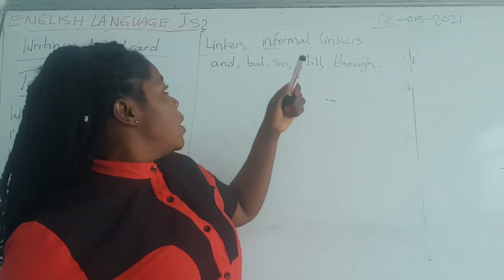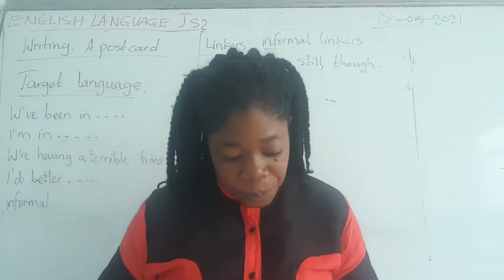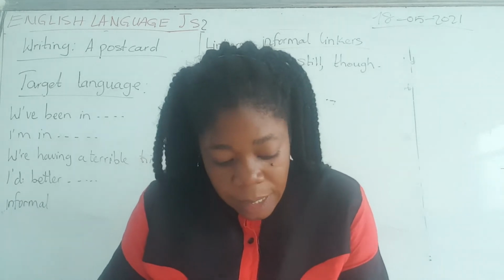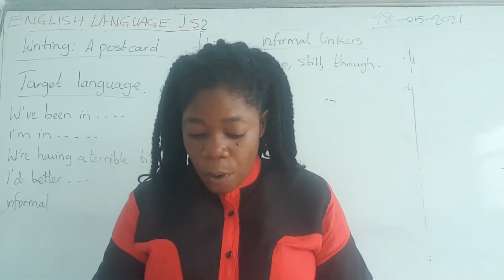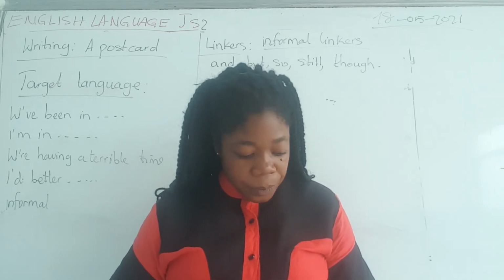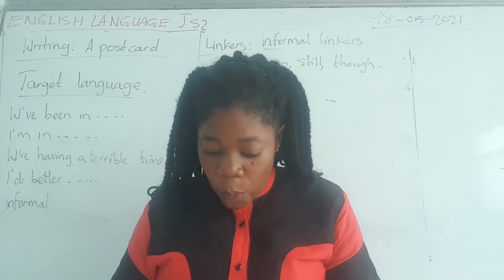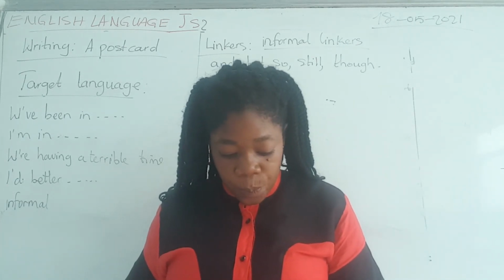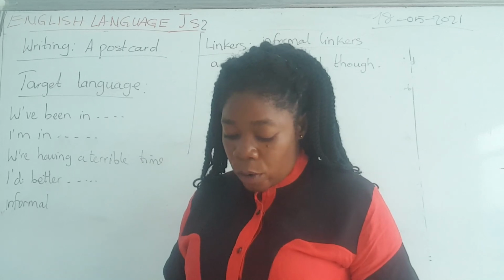JS2 English Language 18 05 2021